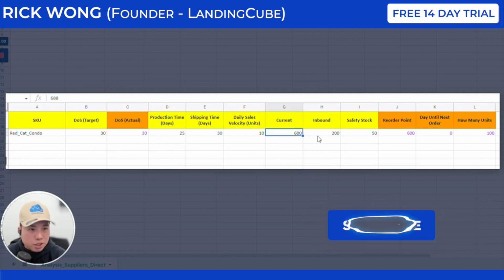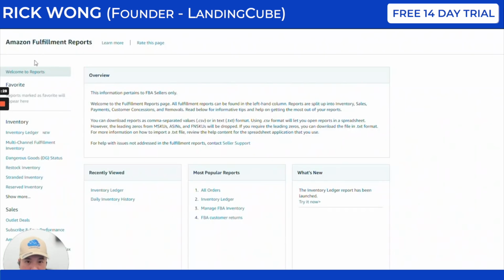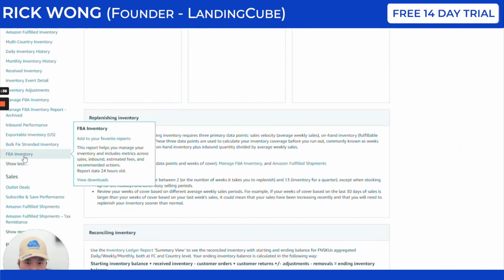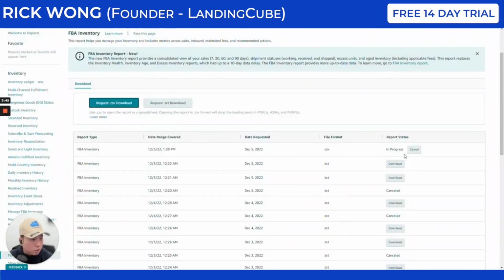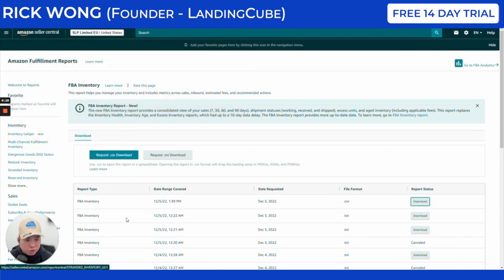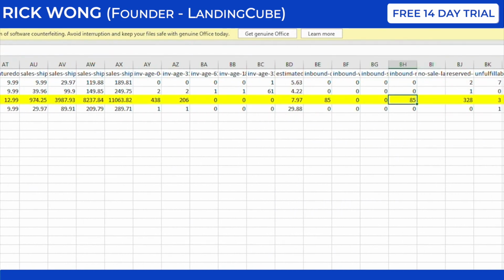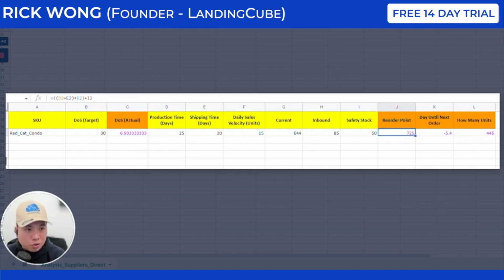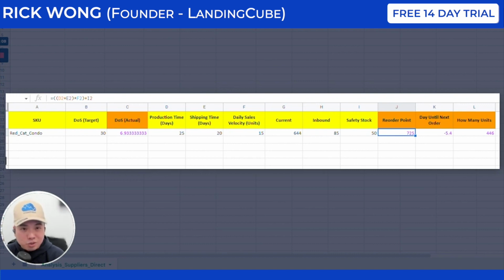How Not To Run Out Of Stock On Amazon With Advanced Inventory Management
00:00 - Intro
00:46 - The spreadsheet
09:18 - LandingCube 21day Free Trial